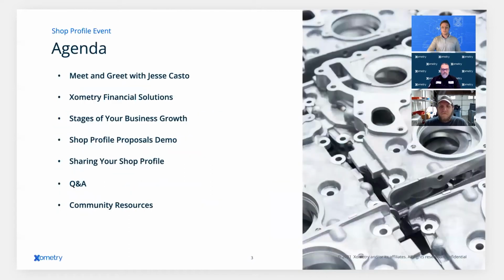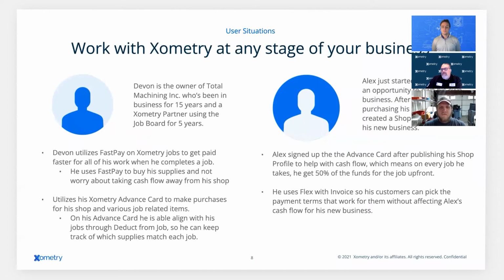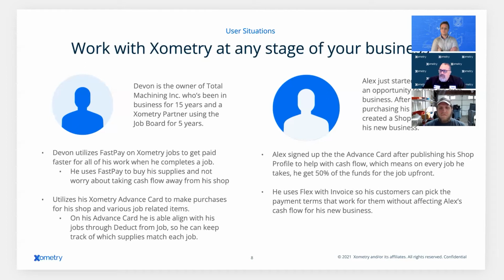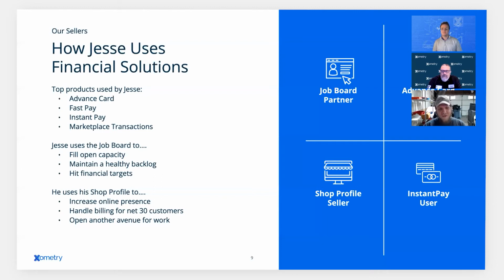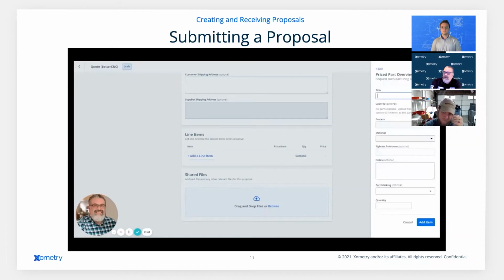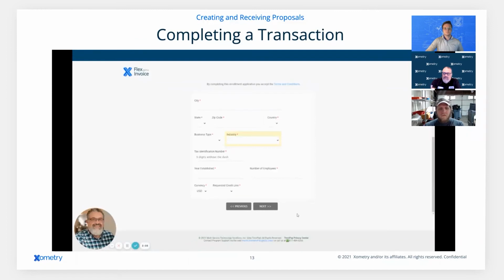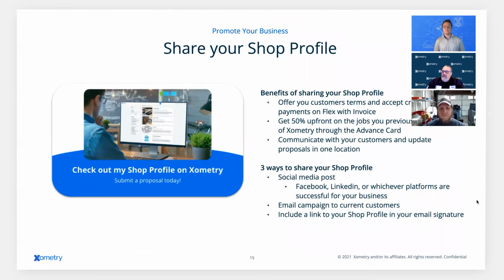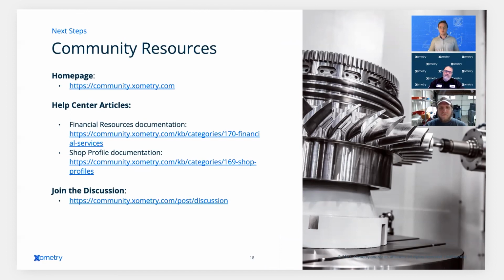Community Event | Jesse Casto of BetterCNC | Xometry Shop Profiles: Your Tool to Healthy Cash Flow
In this virtual event with Xometry’s Dave Lieberman and CNC machinist, Jesse Casto, you will learn about the financial solutions that come with Xometry Shop Profiles. We designed these tools specifically to meet the needs of the small manufacturing industry, and are confident they will change how you do business!

Some of the topics we’ll cover:

- Shop Profile proposals and how to communicate with your customers
- How to get 50% cash upfront when transacting through your Shop Profile
- Jesse Casto’s shop story and experience transacting with his Shop Profile

BetterCNC is a brand new CNC machine shop, founded in late 2020. But, BetterCNC isn't just your run-of-the-mill CNC machine shop. We are the shop that does things differently, we are the shop that does things better. Learn more about Jesse Casto and BetterCNC